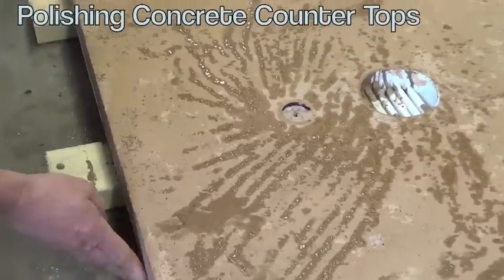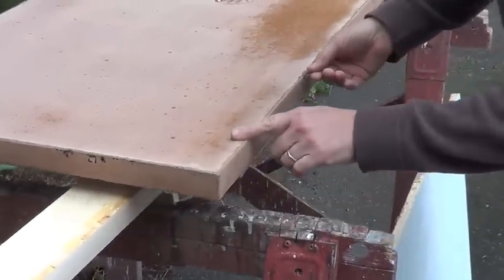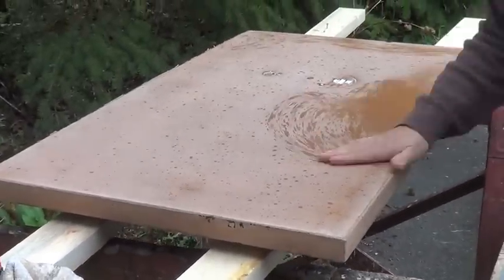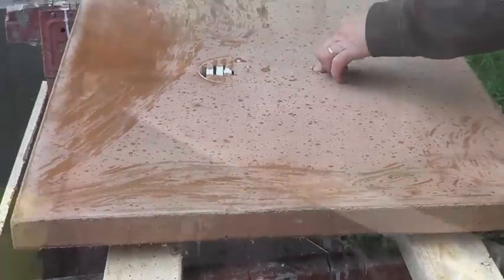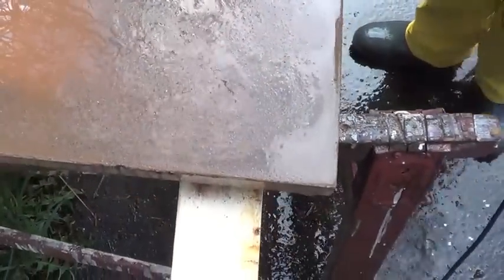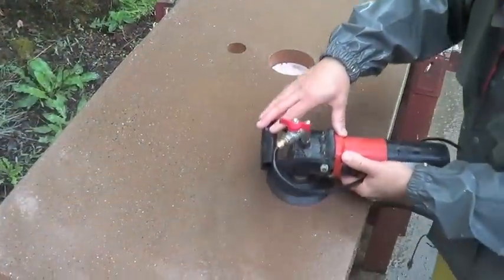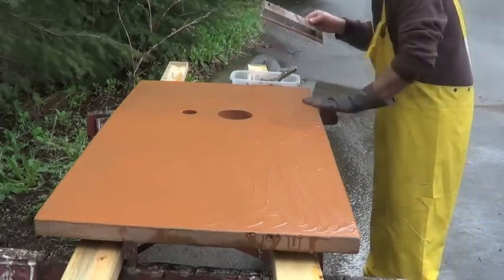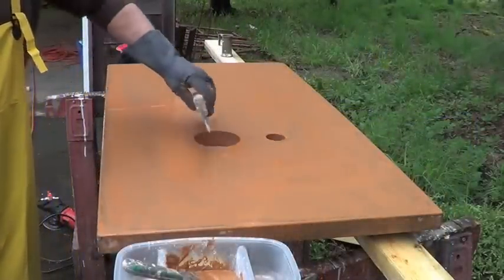How To Polish Concrete Counter Tops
Here is the "how to" of polishing Concrete counter tops